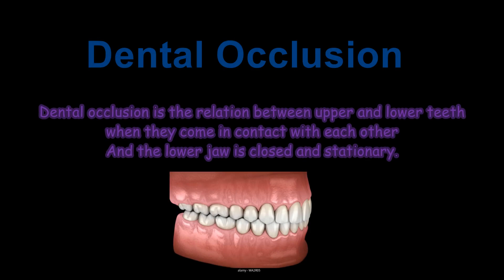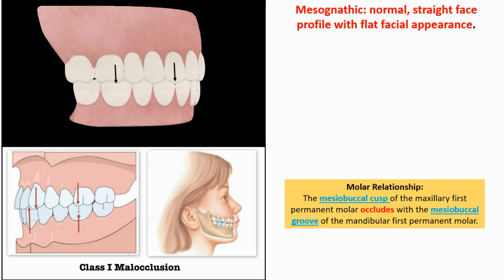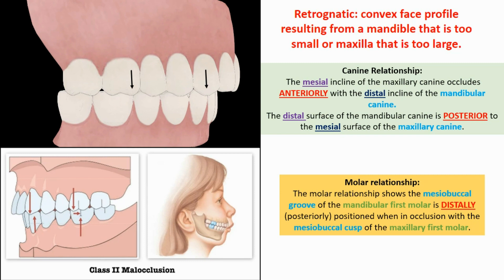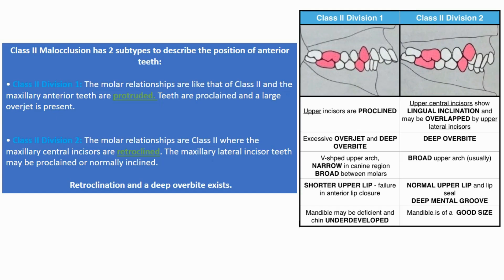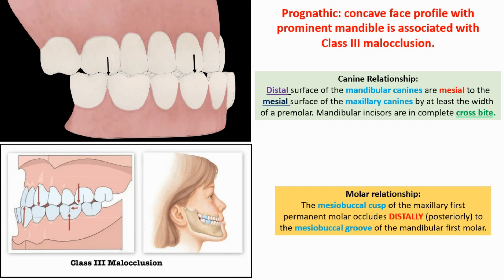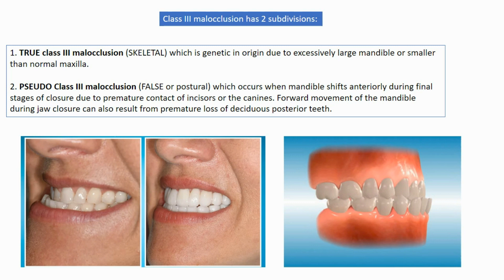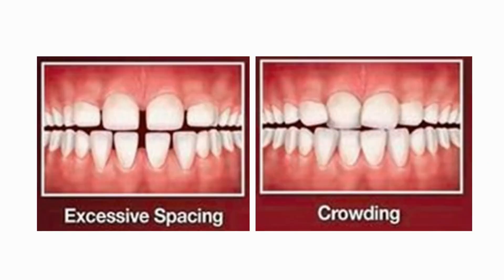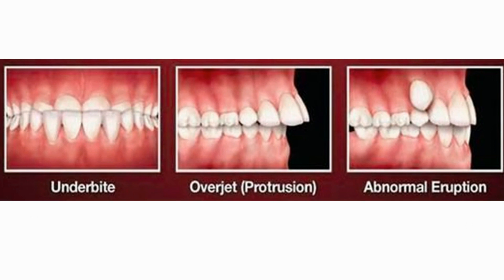Dental Occlusion: classification and malocclusion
the video explains different types of dental occlusion, how to classify occlusion and dental malocclusion .